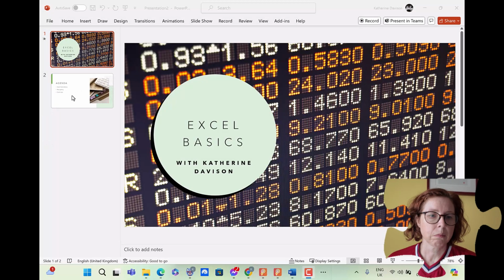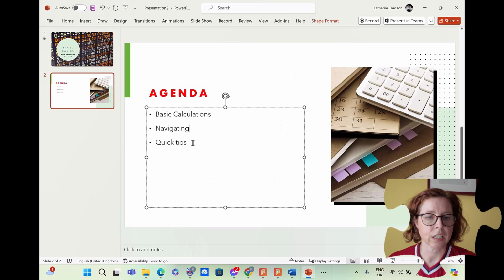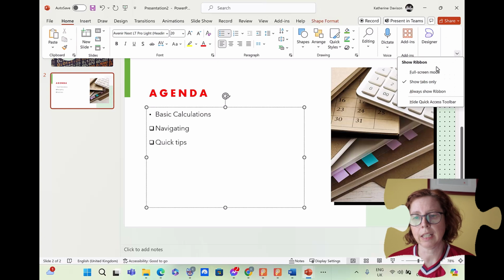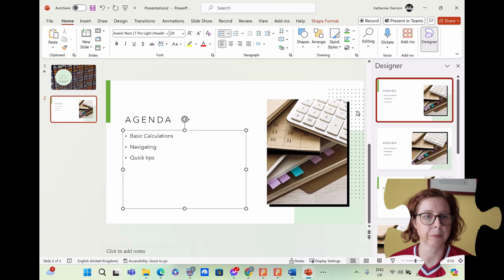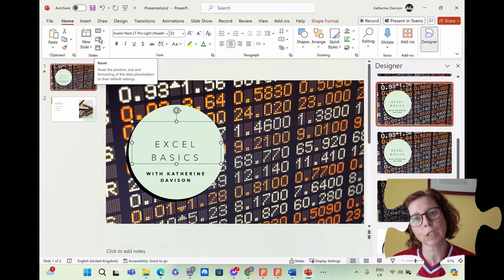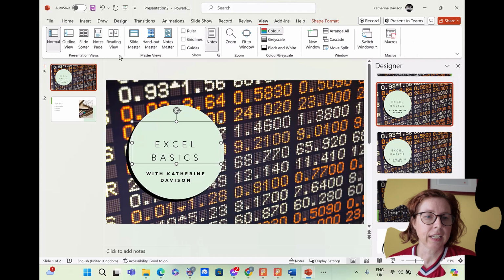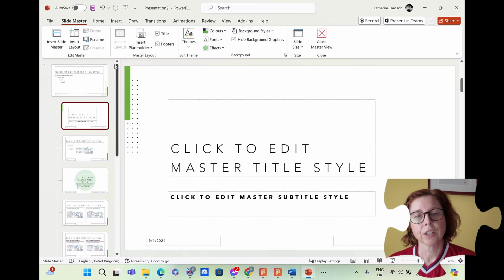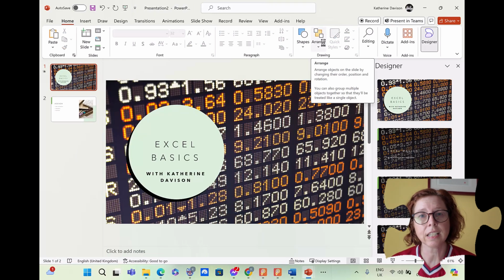Fix Messy Slides Fast: Master the PowerPoint Reset Tool!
In this tutorial, we’re diving into a quick and powerful tip for perfecting your slides in MicrosoftPowerPoint! 🎨✨

If you’ve ever made lots of edits to a slide and then realized it’s just not looking right, this video will show you how to instantly reset your slide back to its original format!

🚀 Learn how to use the ResetTool to clean up your slides and ensure they match your PresentationDesign. 🌟

🔹 Chapters:

0:00 - Introduction
0:30 - Making Changes to the Slide
1:10 - Using the Reset Button
1:50 - Understanding the Slide Master
2:20 - Customizing the Master View
3:00 - Restoring Design Consistency
3:30 - Conclusion & Next Steps

From fixing minor changes to restoring entire slides, you’ll master how to use PowerPoint’s Reset button to get your presentations back on track in seconds! 📊

By the end of this video, you’ll have the confidence to quickly clean up and polish your slides with ease. 💼